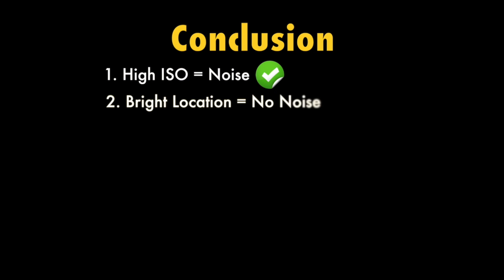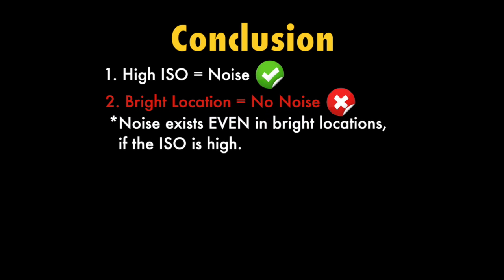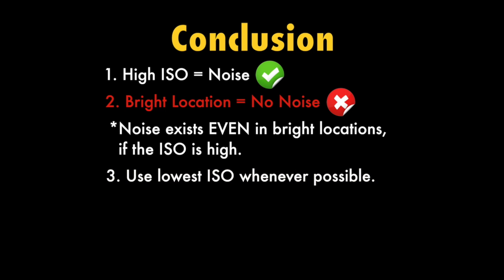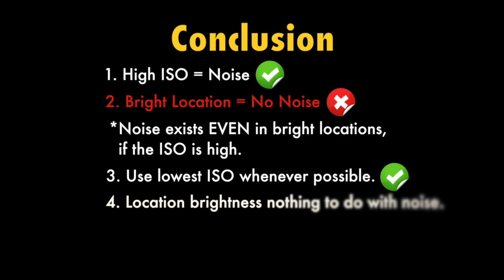ISO vs Noise - Let's Find Out!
What causes digital noise in our photos?
Is it location darkness, camera settings like aperture, shutter or simply just choosing the wrong ISO?

Join Andrew as he & his lovely model as they put this age old digital-photography belief to the test. Enjoy the result!

Credit:
Model: Shu Ting
Camera: Yichong
Grip: Izzat
Editing: Ella Aw